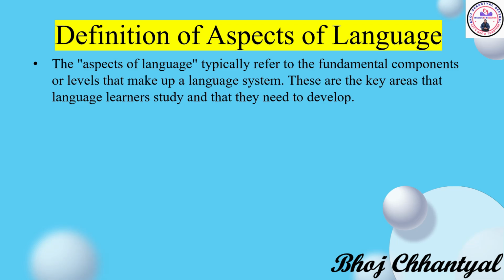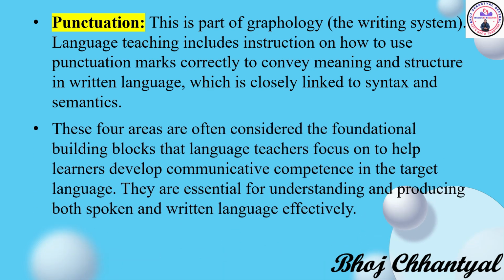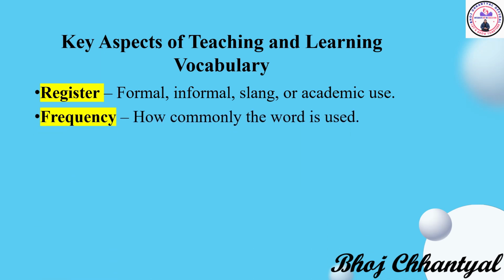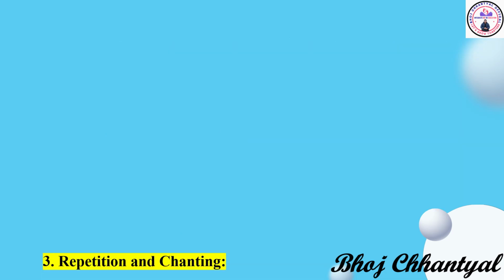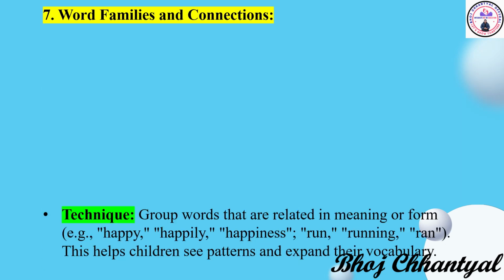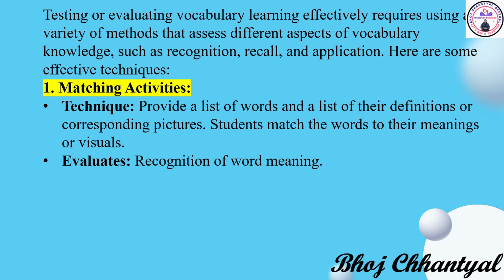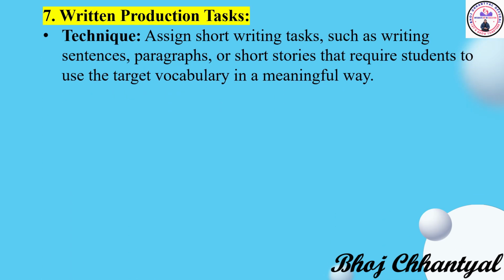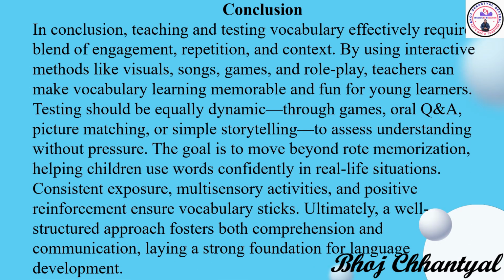Vocabulary: Teaching and Testing || TSC Secondary Level Preparation for English Subject | 2nd Paper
Teaching and Testing Vocabulary  || TSC Secondary Level Preparation for English Subject | 2nd Paper
Welcome to Bhoj Chhantyal Channel!

Personal Responsibility

[Bhoj Chhantyal]